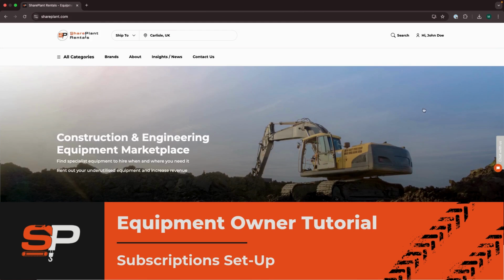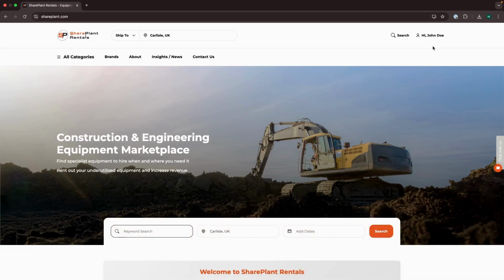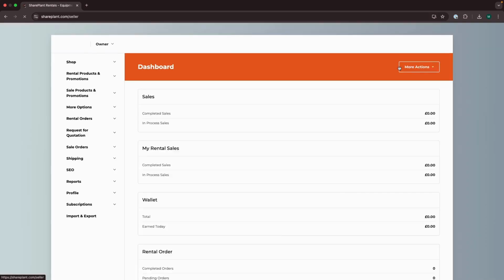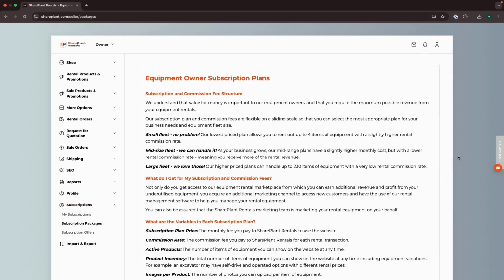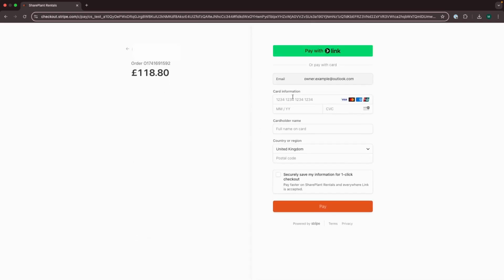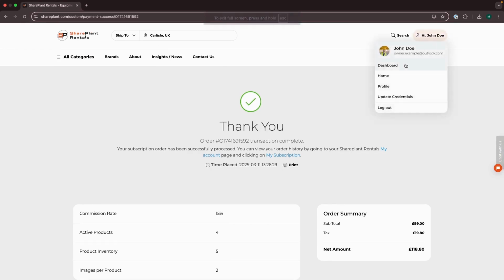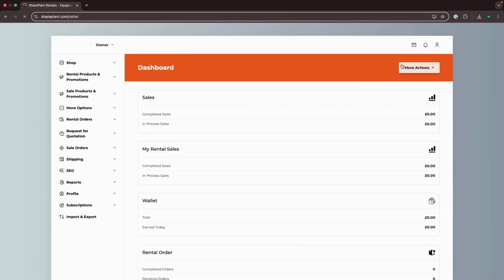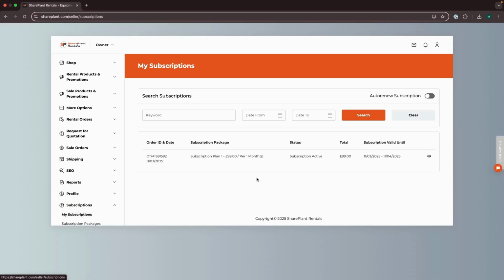Equipment Owner Tutorial 2 - Subscriptions Set-Up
In this video, we guide you through how to use the Subscriptions feature as an Equipment Owner. You'll learn how to:

- Access and manage your subscription
- Control the auto renew feature
- Make a decision on which subscription plan is most beneficial for you